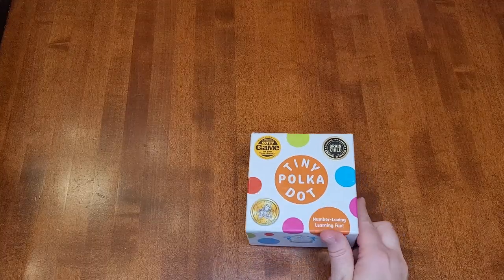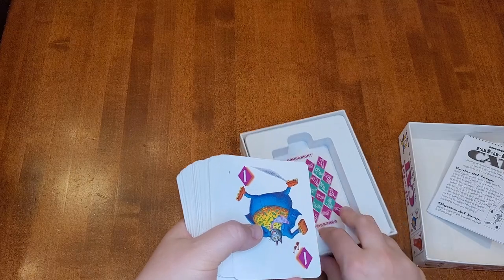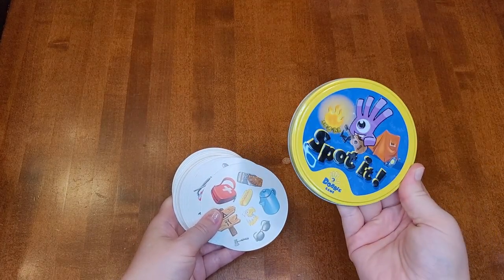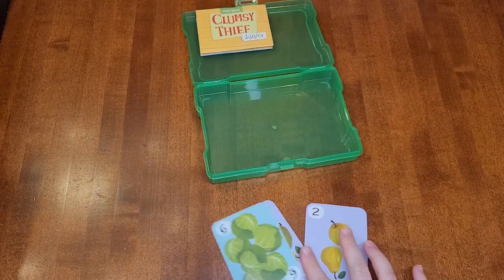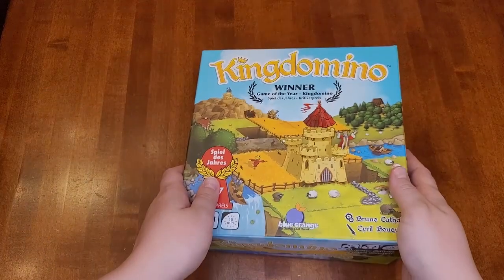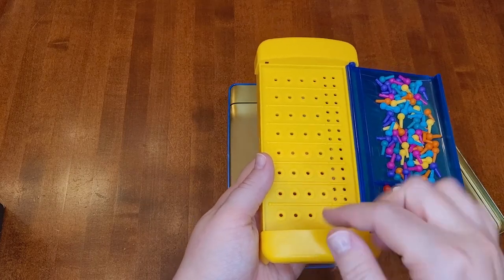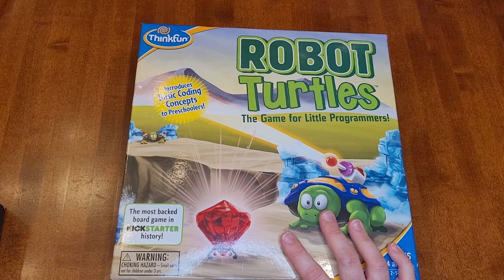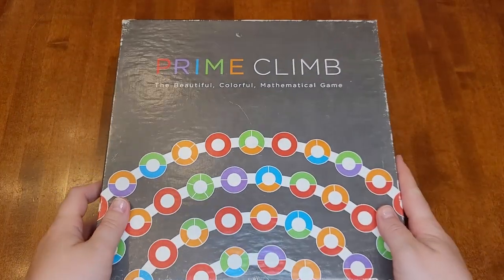Our Favorite Math Games! | Gameschooling in Elementary | Secular Homeschool Resources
Hi, all! Today, I wanted to share our favorite math and math-adjacent games! I hope you find this helpful.

Links:
Tiny Polka Dot
Rat a Tat Cat
Zeus on the Loose
Sleeping Queens
Spot It
Shut the Box
Clumsy Thief Jr
The regular and candy store versions of Clumsy Thief do not have the picture matching element that the Jr version has, fyi.
Sushi Go Party
Robot Turtles
Prime Climb